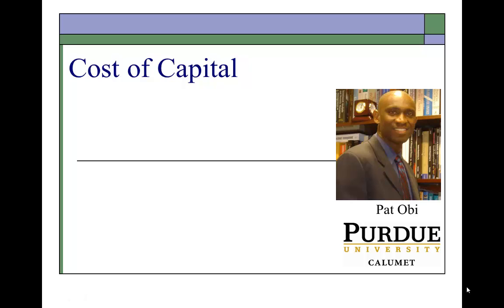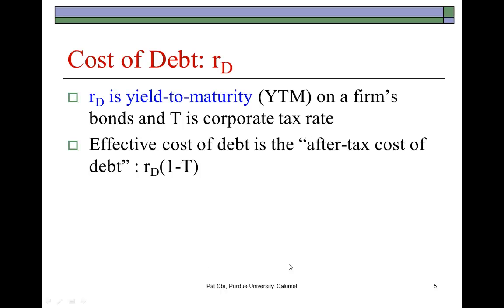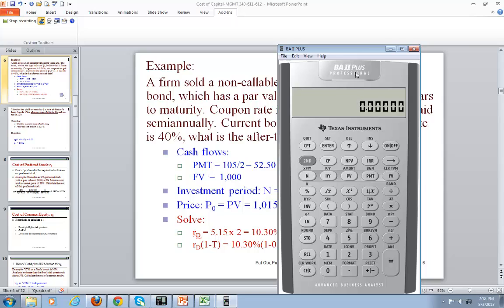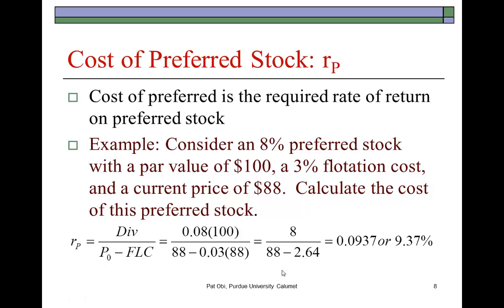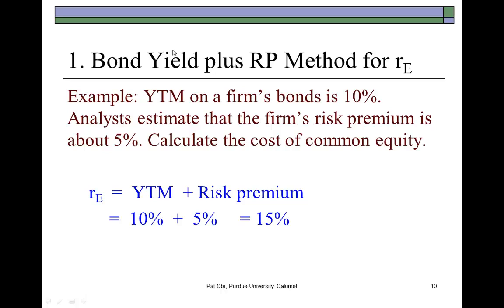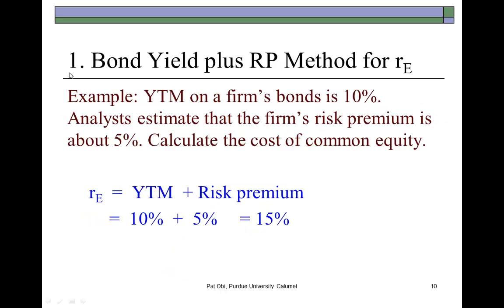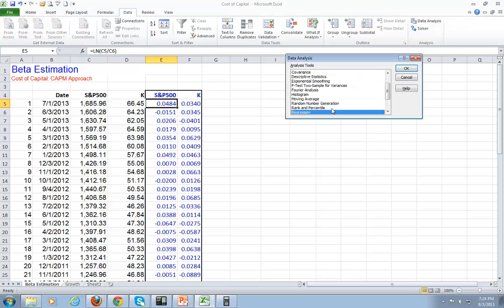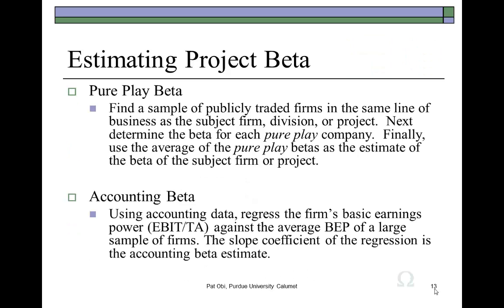Cost of Capital Part 1 - Pat Obi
Corporate Finance Lecture, Purdue University Northwest